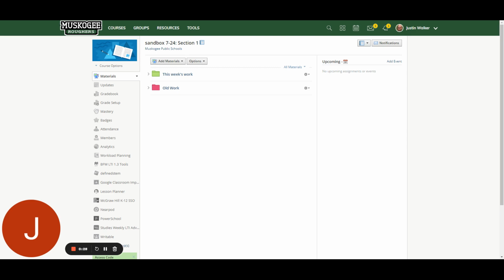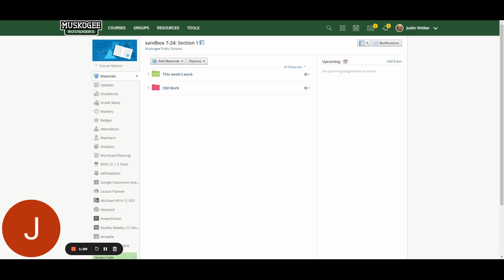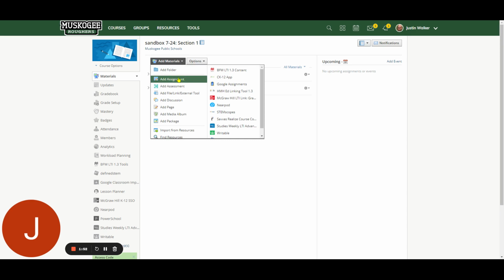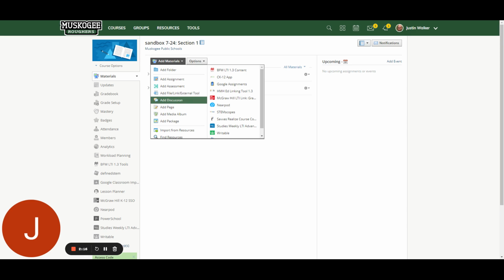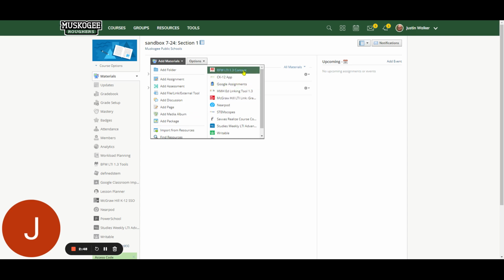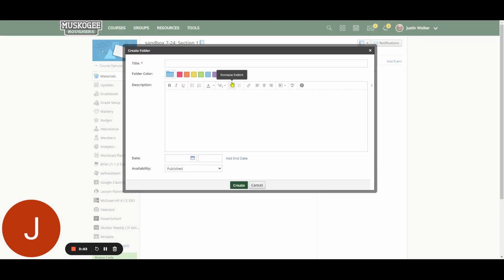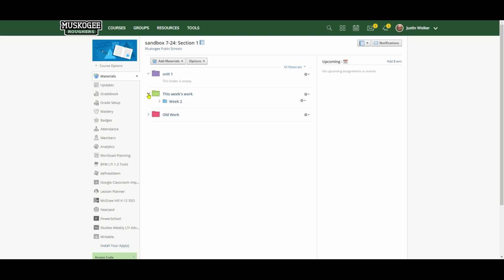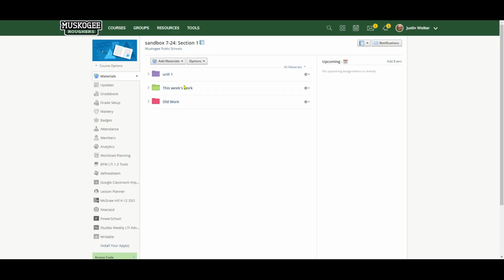MPS Schoology how to organize your classroom